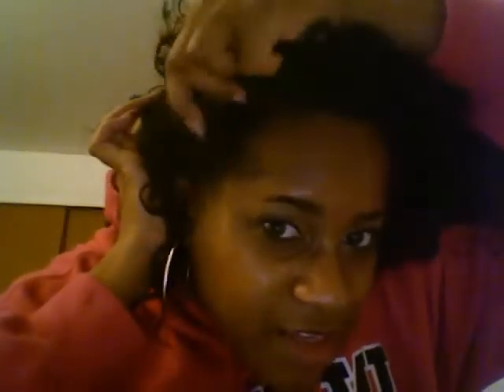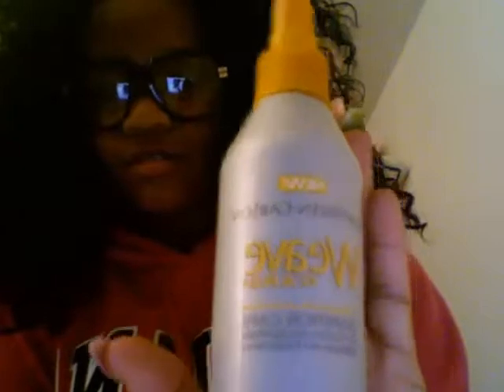Model Model Joy Wig Review | E.Michelle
This is a review of the joy Wig! I absolutely love it! It is still going strong almost four months later.